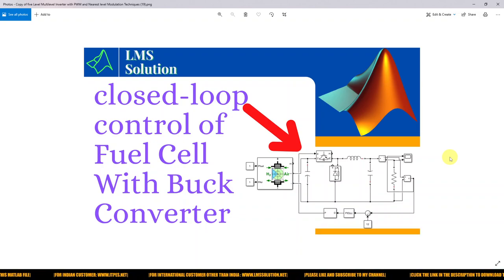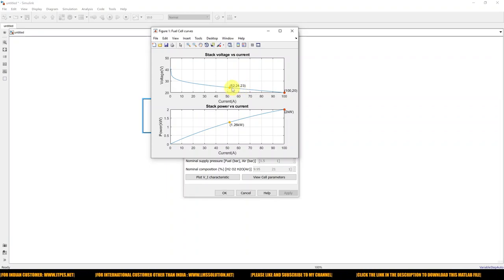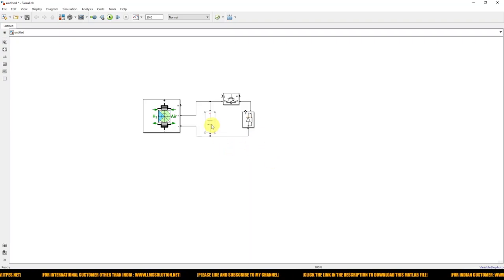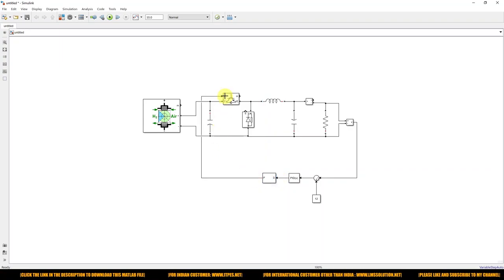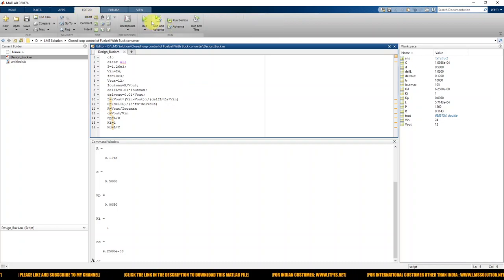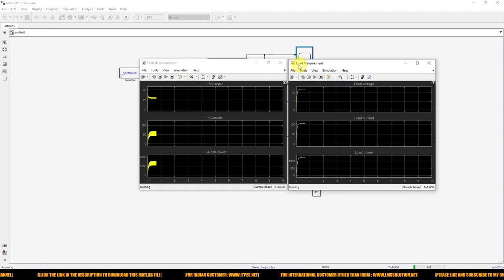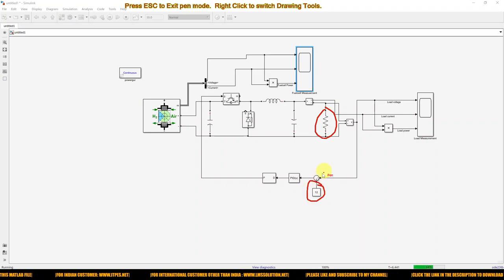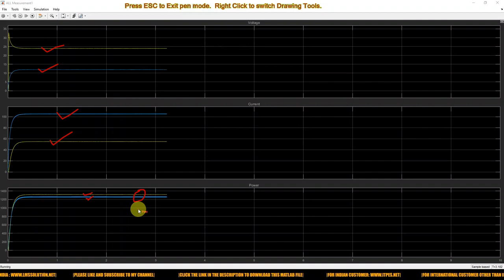Closed loop control of fuel cell with buck converter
This video explain the control algorithm for fuel cell. The output power of the fuel cell is controlled by a D.C. converter, and the output ports of the converter is to supply power for the electric load. One way to prolong service life is to have the fuel cell system to deliver a steady-state power. However, because of fluctuations in the bus voltage and uncertainness in the D.C. converter, the output power of the fuel cell system changes drastically. A closed-loop control algorithm is necessary to eliminate the errors between the output and target power of the fuel cell system. The algorithm is composed of two parts, the feed forward one and the feedback one. Influences of the bus voltage and D.C. efficiency are compensated automatically in the feedback algorithm by using a PI algorithm. The stability and robustness of the algorithm is analyzed. Formulas for choosing suitable parameters are given considering both the transient process and the system stability. Experimental results show that, the stable relative error between the target power and the actual output power of the fuel cell system converges to zero.

00:00 Intro
00:39 Creation of Simulink model
08:21 Design of Buck converter and PID Controller
09:36 Simulation results and discussion
13:28 Comparisons of Fuel cell and Load parameters

1. MATLAB modelling of Solar PV cell and Solar PV Array Using a mathematical equation.
2. How to find I-V and PV Characteristics of the modelled solar PV array in MATLAB.
3. MATLAB Implementation of Maximum Powerpoint Algorithm for solar PV array with a stand-alone system.
4. MATLAB Implementation of solar MPPT charger controller for a solar PV system.
5. MATLAB Implementation of a grid-connected solar PV system.

-~-~~-~~~-~~-~- eee projects
project eee
matlab projects
phd projects